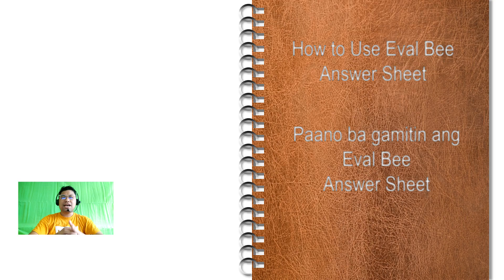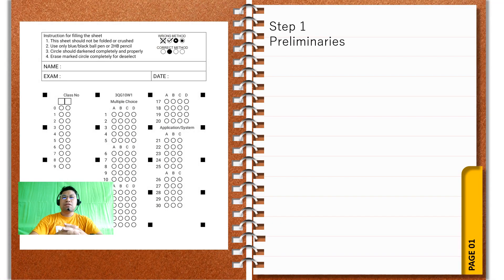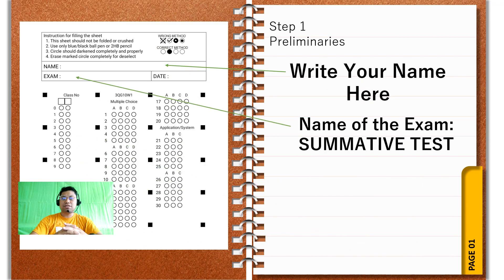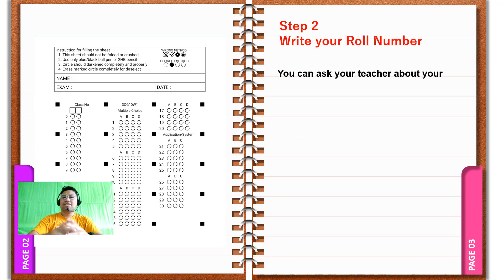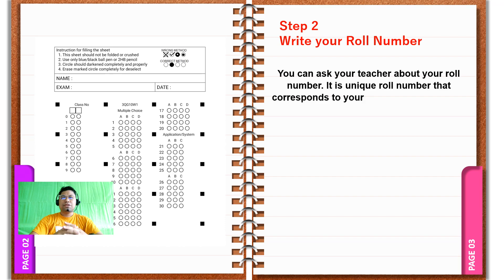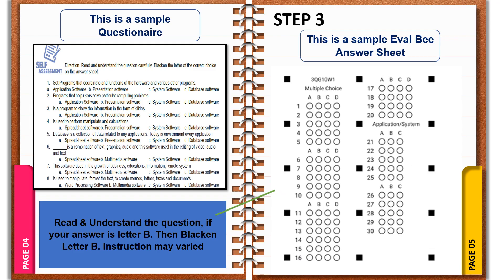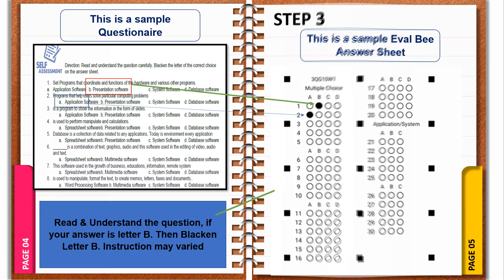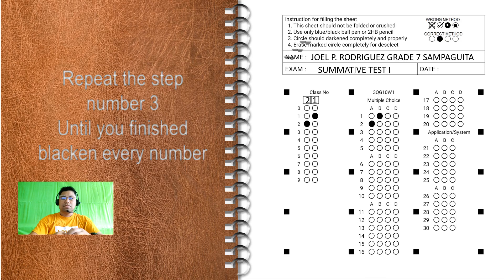Quick Guide in using Eval bee Answer Sheet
➤ Prince YahweTV channel is a thriving online tutorial that the teachers & students can watch, share, and learn diverse strategy techniques to help them grow individually.
➤ An approach that makes everyone feel genuinely learning something while having fun. It feels like you are at home comfortably lying on your sofa while watching movies at the same time learning takes place fluently and systematically.
➤ This channel serves as a compilation of students’ outputs, teachers lessons and series of application tutorials. The main purpose is for educational usage only.
I want to share my knowledge using tutorials videos and learn something as well.
Your thoughts, suggestions, opinions are very welcome and highly recommended.

➤ the content of the video is strictly for educational and information purposes and is not intended to be advice or recommendation of any kind whatsoever. Anyone who wishes to apply concepts and ideas contained in the video takes full responsibility of their actions. Viewers should always do their own due diligence, or any information perceived from the video to form their opinions and best judgements. the material contained in this video cannot replace or substitute for the services of trained professionals in any field, including, but not limited to, educational, medical, financial, psychological, or legal matters. The video is not warranted for the content, accuracy or any other implied or explicit purposes. the author accepts no liability of any kind of content on this video, or responsibility for any direct, indirect, implied, punitive, special, incidental, or other consequential damages arising direct or indirect on account of any actions taken based on the information provided in this video as is and without warranties. this video is not intended to spread rumors or offend or hurt the sentiments of any individuals, religion, communities, companies, boards, organizations or bring disrepute to any company, organization, person (living or dead). Viewer’s discretion is advised as this video is meant to educational; enhance information in public, satirical and humorous take on author's experiences or thoughts in general. We disclaim any kind of claim of libel, slander or any kind of claim or suit or any sort.
Viewer's discretion is advised.